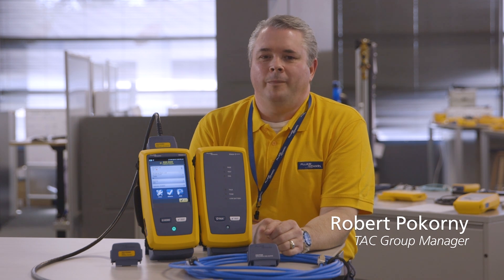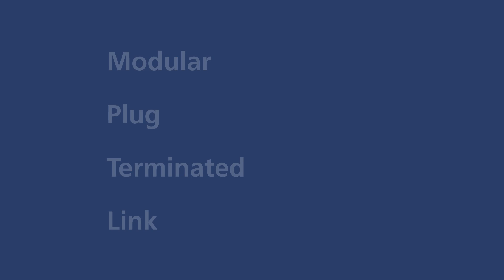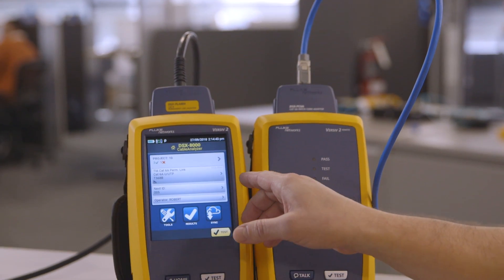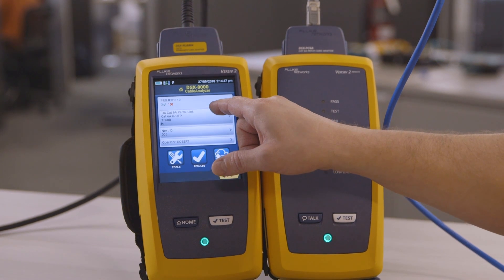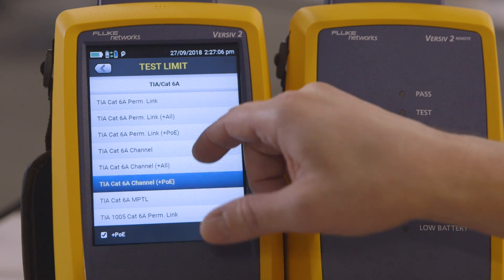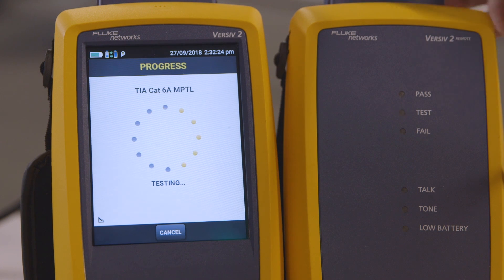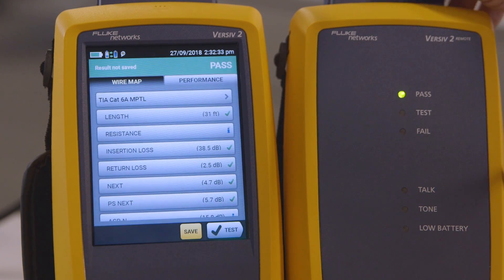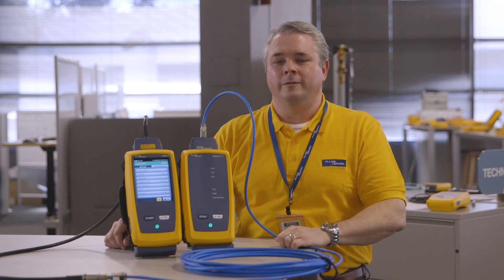Testing a Modular Plug Terminated Link (MPTL) by Fluke Networks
Modular Plug Terminated Links (MPTL) are now part of the ANSI/TIA-568-D.2 standard.  This approach eliminates the need for extra equipment cords and wall plates when installing devices such as security cameras and access points.  Find out how to test these installations using the DSX Series CableAnalyzer™.